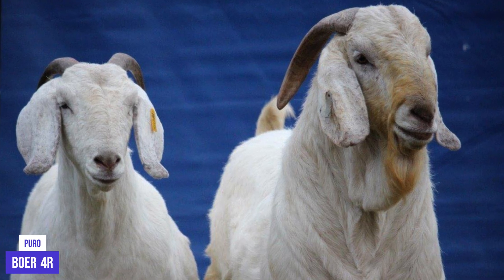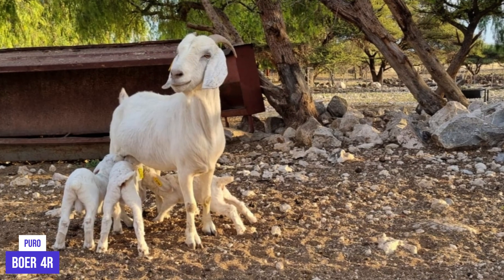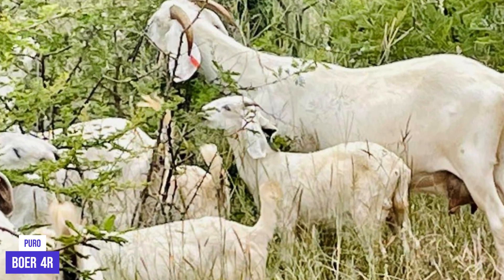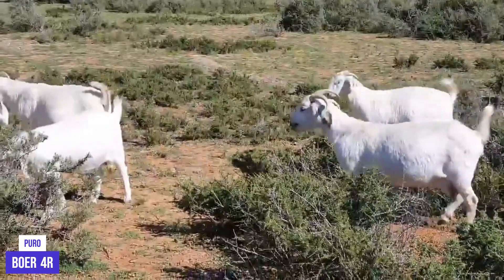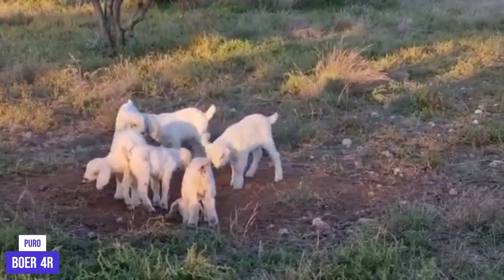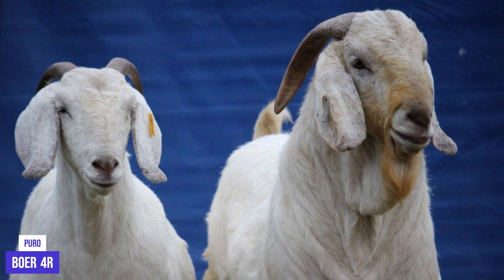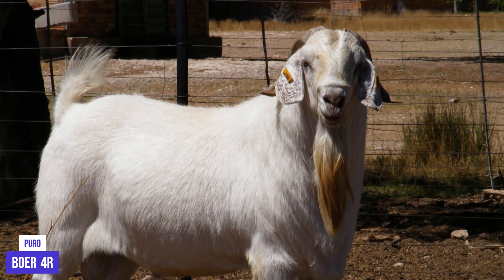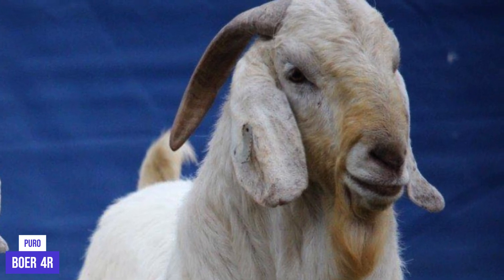10 most interesting facts about the Savannah goat breed.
• Boer | Kalahari | savannah

• Important notice: We do not sell goats.